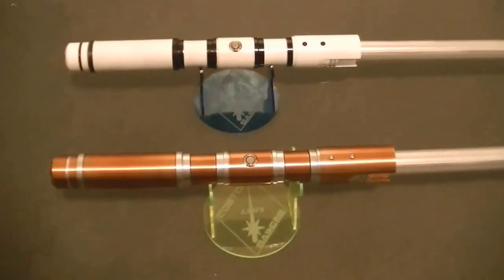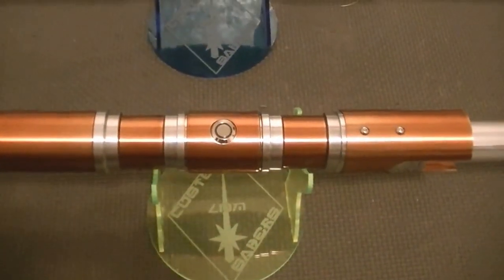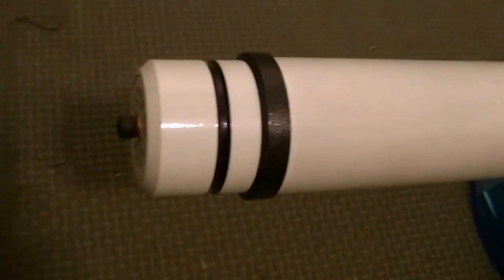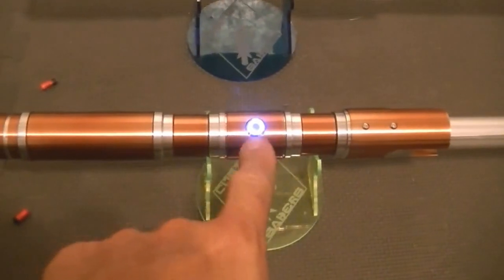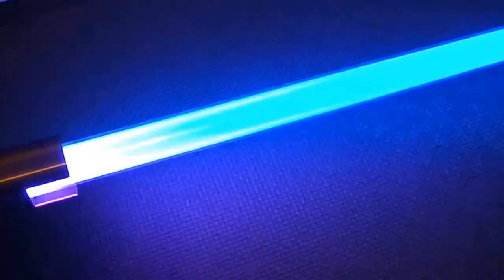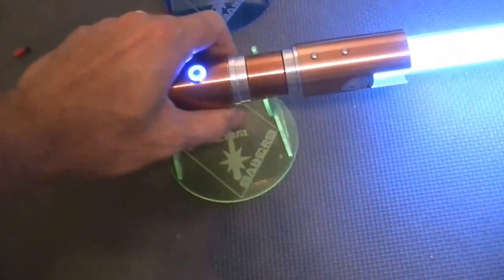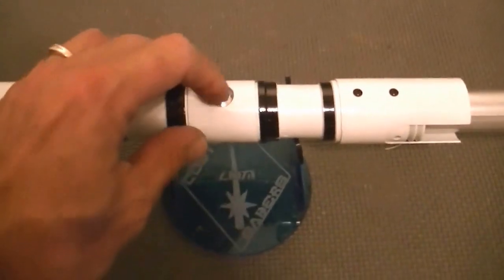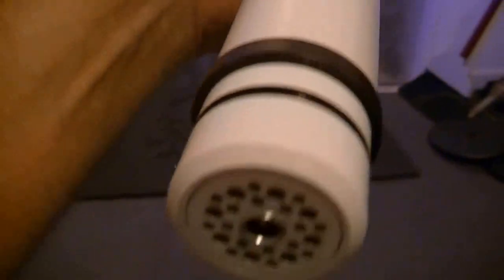Dark Malakyte CSv1 Lightsabers in copper and white by LDM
These are a couple of customized Malakyte CSv1 Lightsabers from my site.